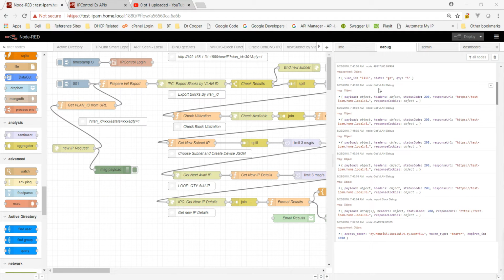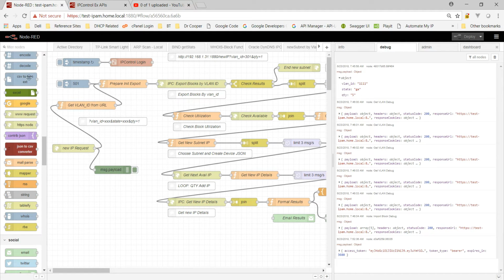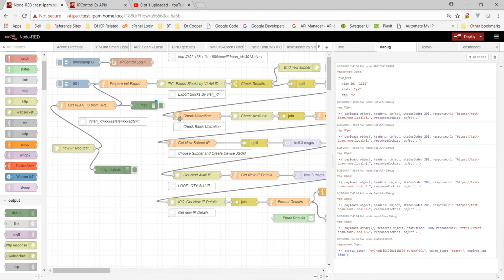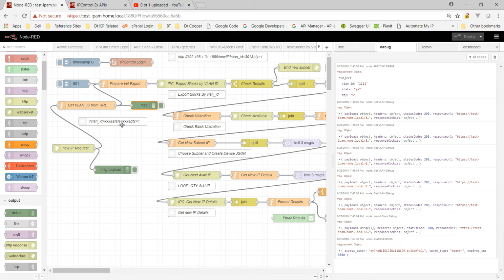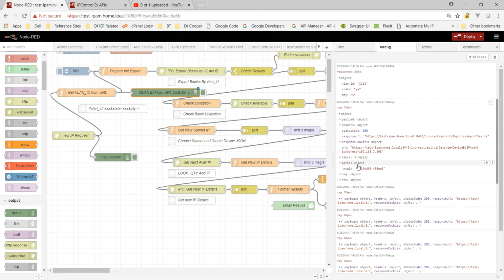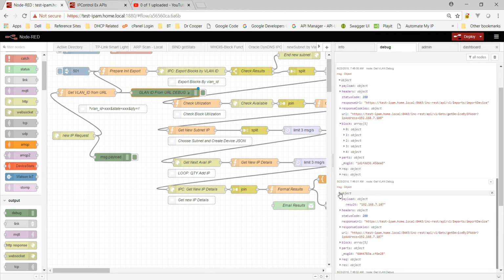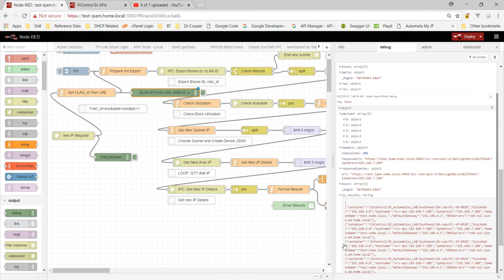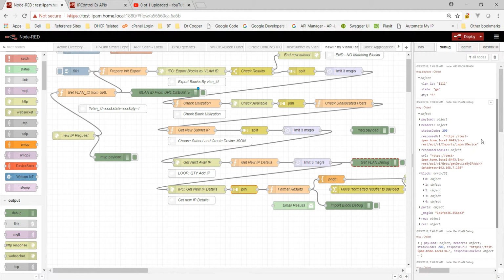Node-Red Debug - Quick Run-down of the Next IP Assignment workflow debugging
The Node-Red debug node provides a wealth of information to the developer to understand the client / API interaction, results and errors.  This video quickly shows the debug of the Next IP Assignment workflow and how that information was output during the flow.